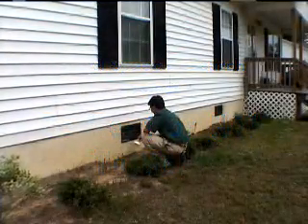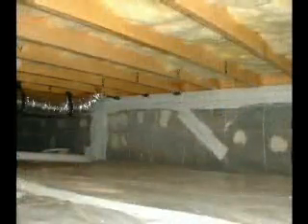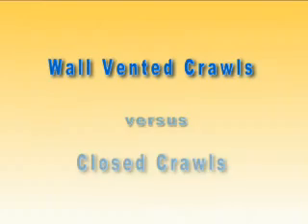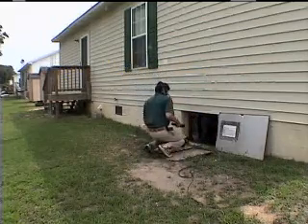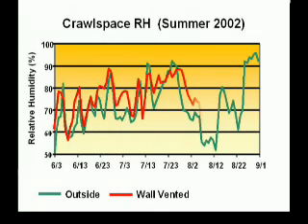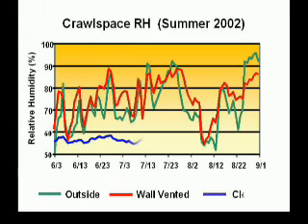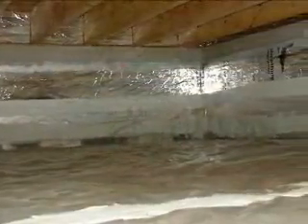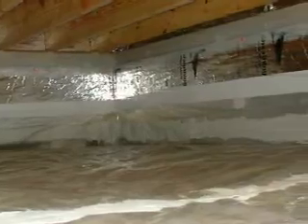To Vent Or Not To Vent - How To Advice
If you found this upload useful, please consider a donation to the following charity: